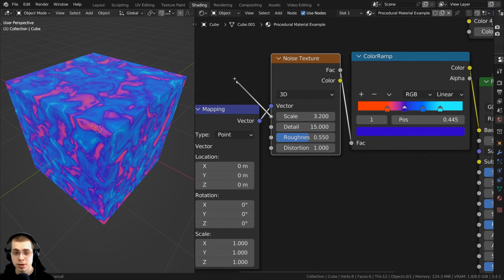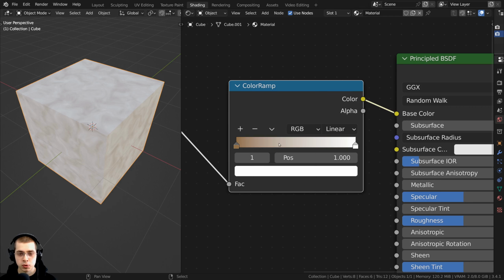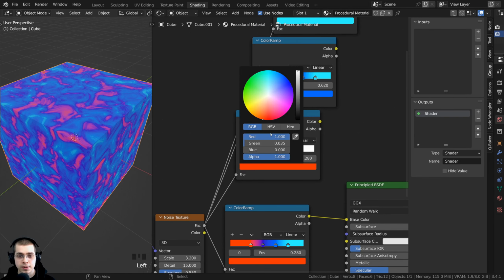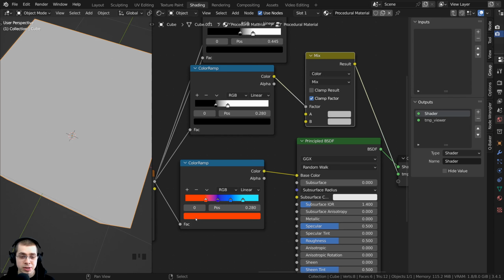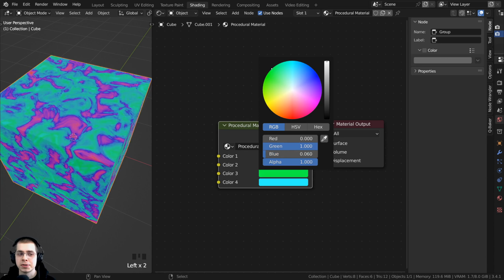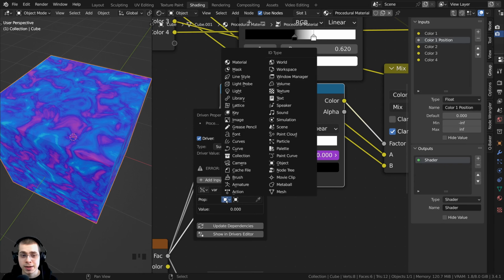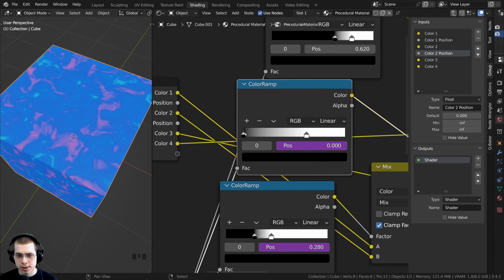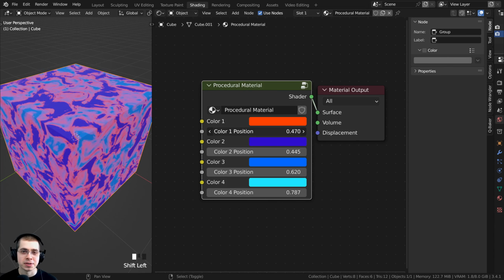Control a ColorRamp Outside of a Node Group (Blender Tutorial)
In this Blender tutorial I will show you how to control a ColorRamp outside of a node group when creating custom material node groups.

● Timestamps:
0:00 Intro
0:43 Support the Channel
1:29 3d Setup
4:41 Control Color Ramp Colors
13:15 Control Color Ramp Positions
22:32 Closing